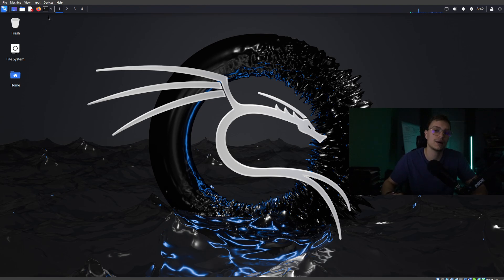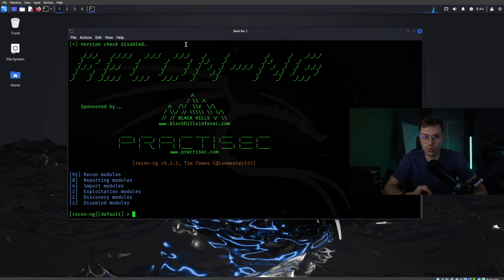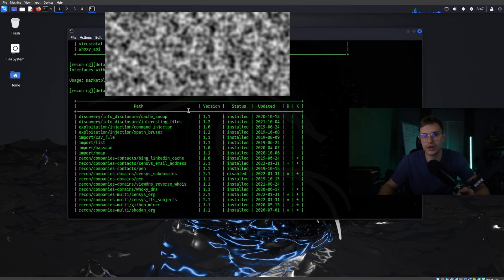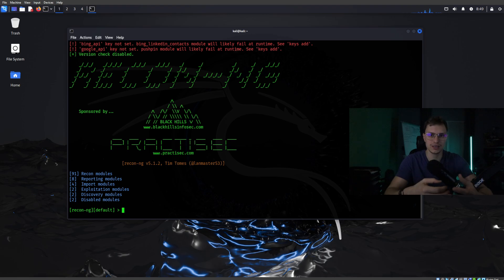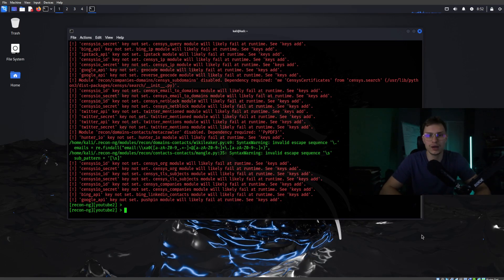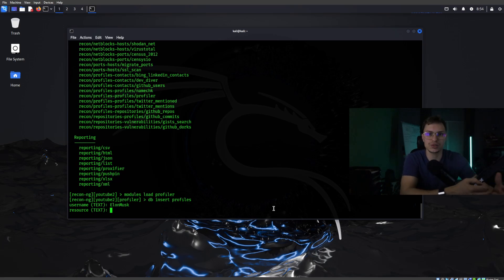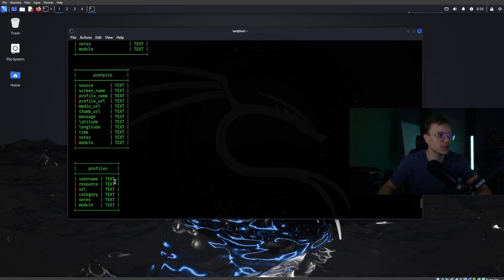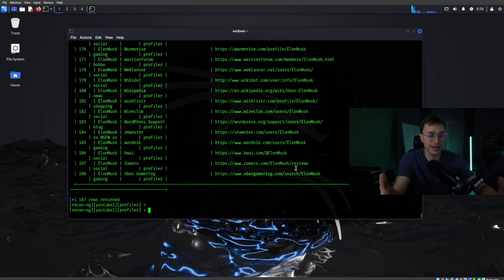Hackers' Favorite Information Gathering Tool Exposed!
If you’re new to my channel, my name is Niels Aerts. I'm a young entrepreneur, with a small IT business. Our company has secured more than 650,000,000 Euro in assets. I’ll give you some stuff to verify below.

16 yrs old: Started developing interest in IT / Cheat development.
17 yrs old: Started Selling Scripts, Macro's.
18 yrs old: Graduated as a Chef
19 yrs old: Went to College for Computer Science
20 yrs old: Got started heavily in Bug bounty Hunting on Projects like Starbucks
21 yrs old: Graduated from College, Starting Working under a boss and part-time Entrepreneurship
22 yrs old: Went full-time in cybersecurity/entrepreneurship
23 yrs old: Stopped Doing Bug bounty hunting and started doing sales since I wasn't patient enough / Skilled enough / Fast enough for Bug bounty hunting
24 yrs old: Managing / Managing an asset Portfolio of around €650M, scaling the company to Dubai, New York, and closing the biggest deal of my life worth €1.2M. Traveling the world to network as much as possible. Also met up with the founder of SUI, Zeebu, and many more key players in the Web3 industry

My goal with these videos is to inspire young entrepreneurs. I only talk out of my experience and try to learn as much as possible as well!

Niels